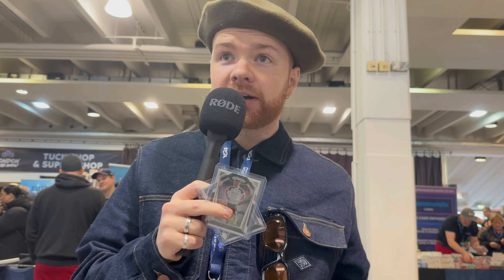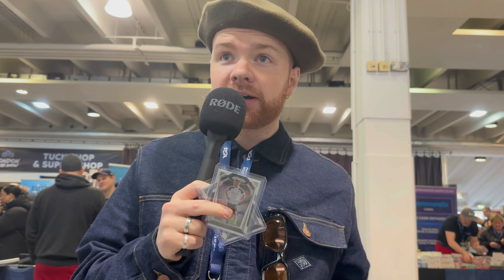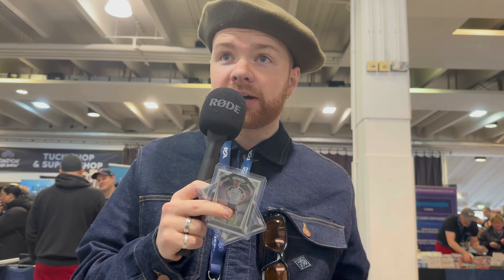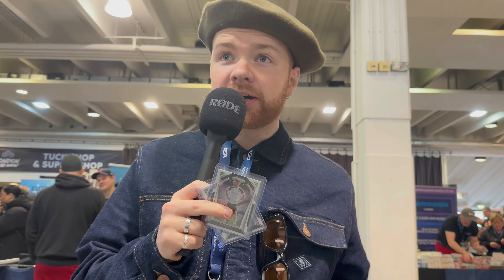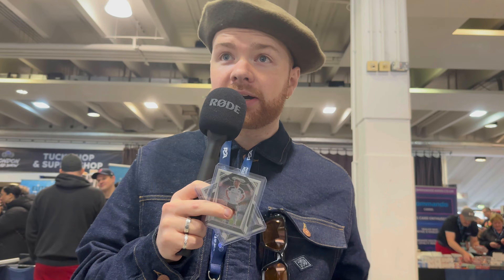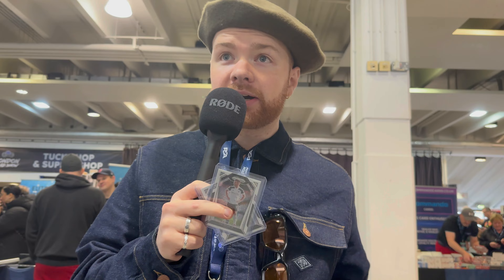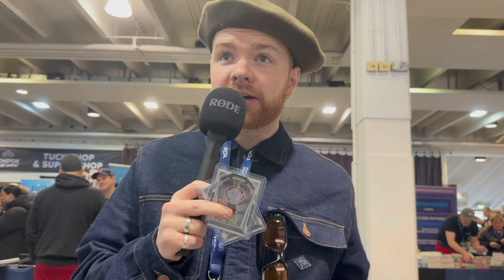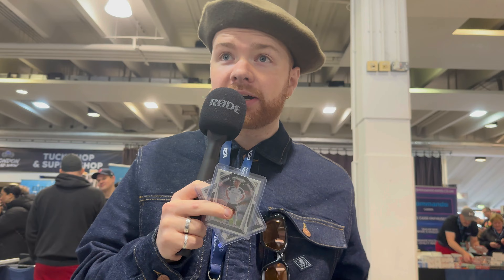LONDON CARD SHOW DAY 1: DEALS AND HOW TO COMP SPORTS CARDS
Join the current members to get premium, behind the scenes and unfiltered access to sportscardsuk: